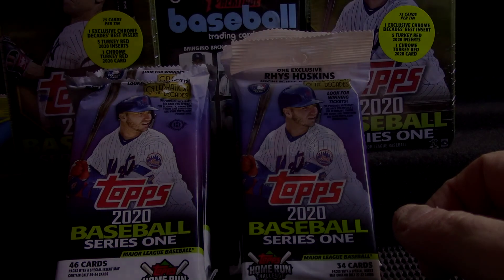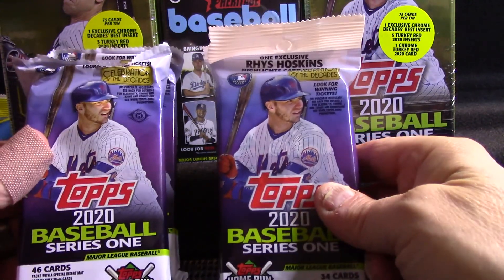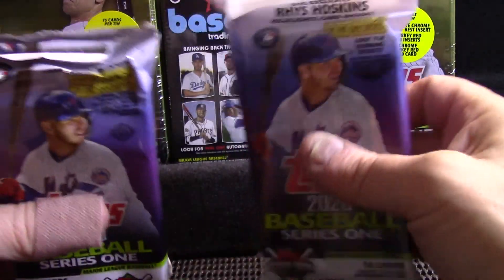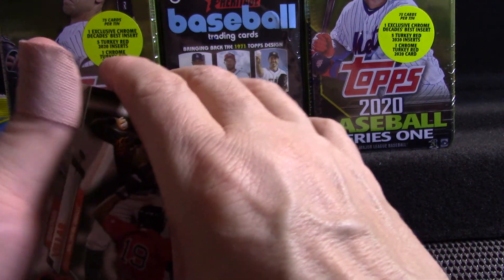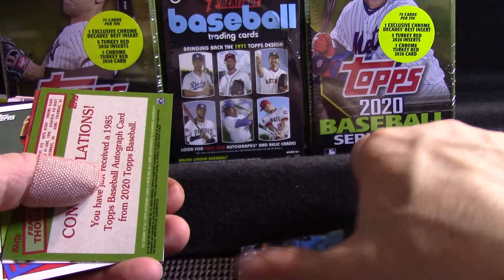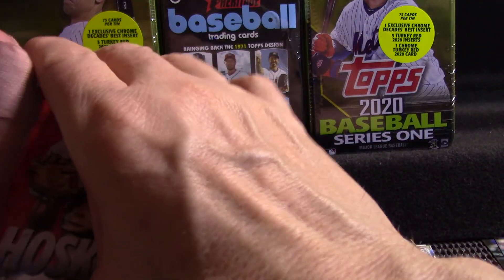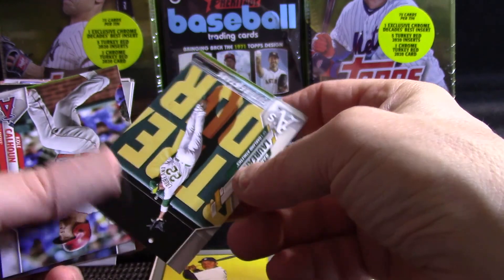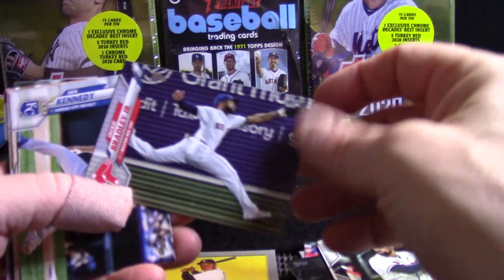BIG HIT! ... Retail vs Hobby see which on delivers BIG HURT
I stopped into a hobby shop and grabbed the last two hobby jumbo packs they had. I had a couple of retail fat packs and decided to do a comparison video to see which would produce best pull. There is a clear winner this round, so check it out and let me know overall which you find to be better value, retail or hobby.
My Ebay store